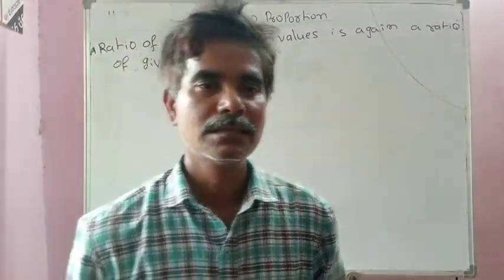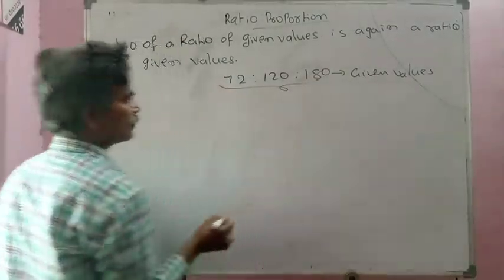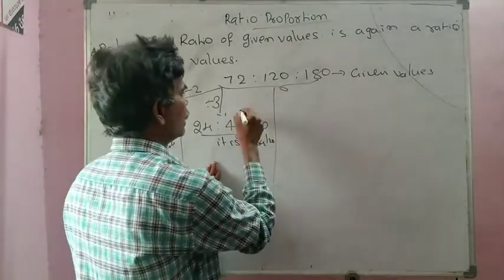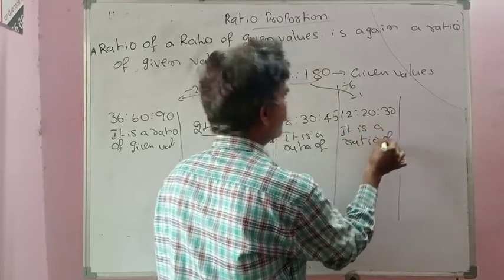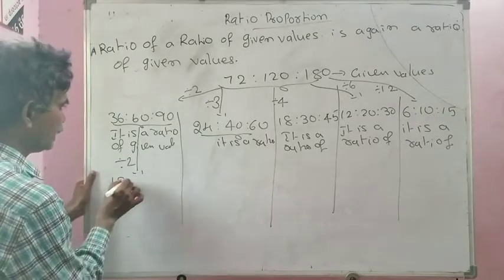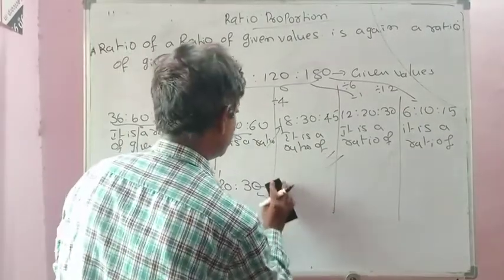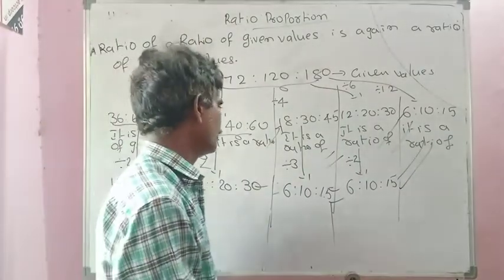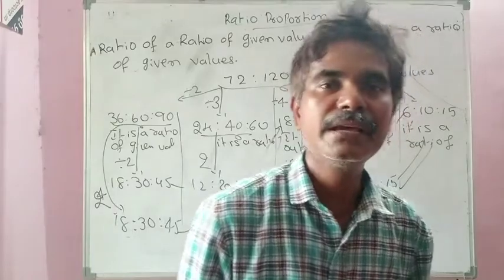ratio proportion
ratio of ratio is again again a ratio of given  values